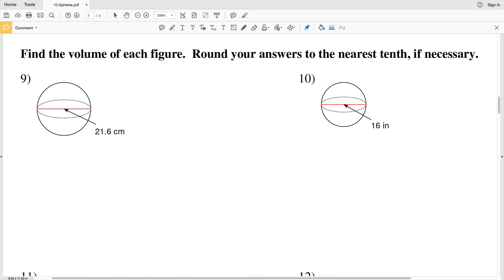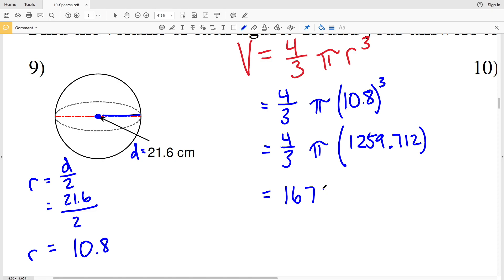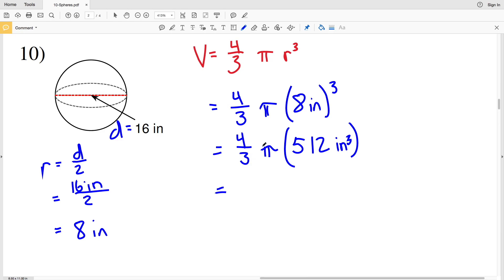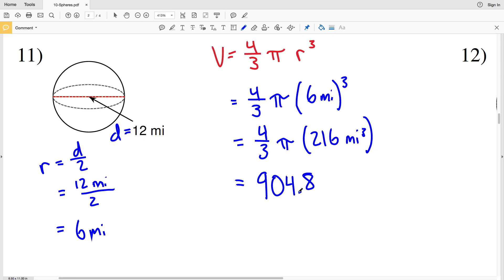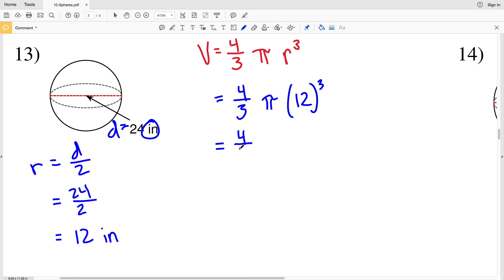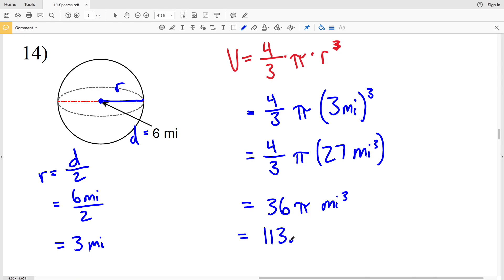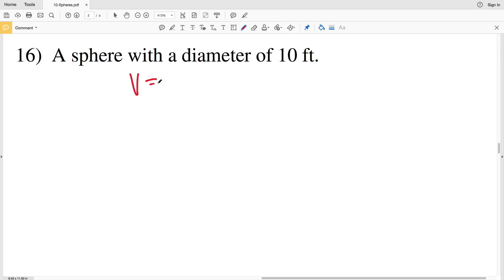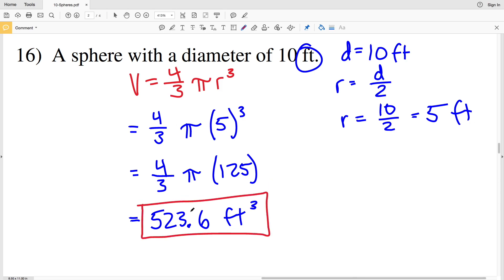KutaSoftware: Geometry- Spheres Part 2